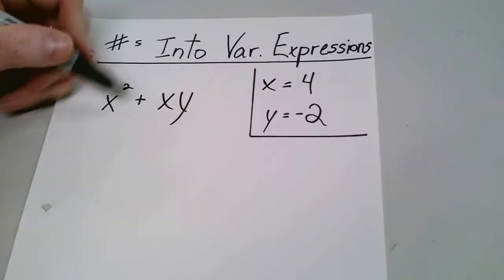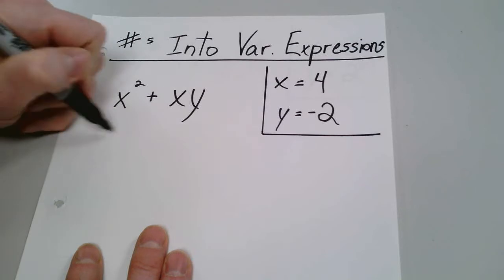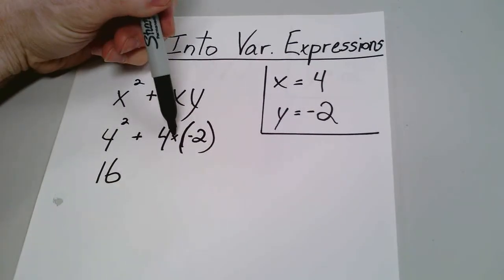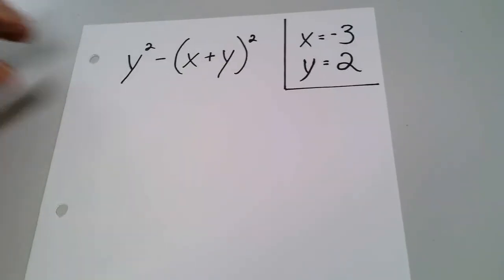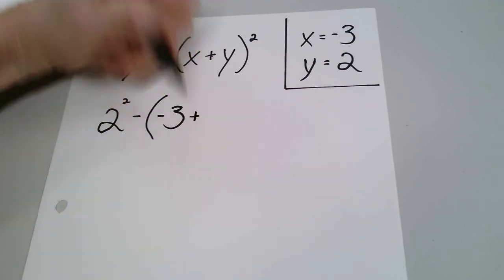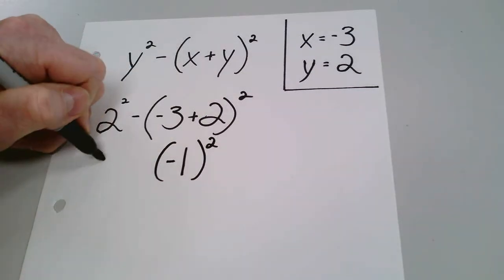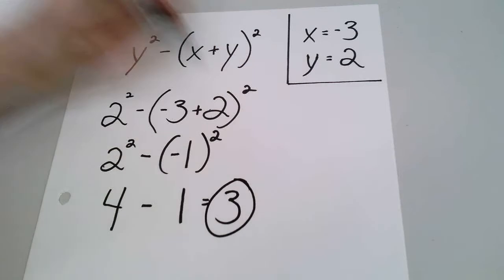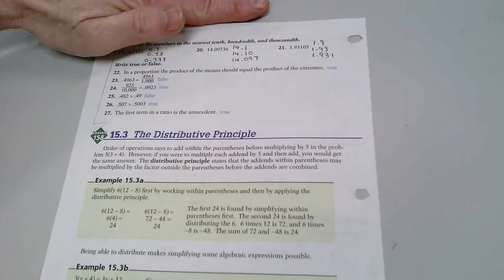Lesson 157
Subbing numbers in variable expressions